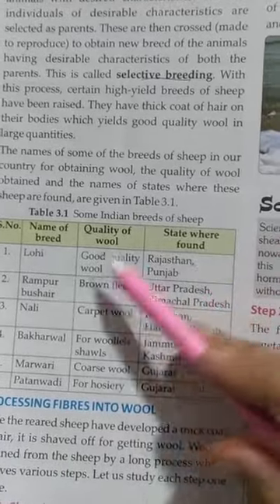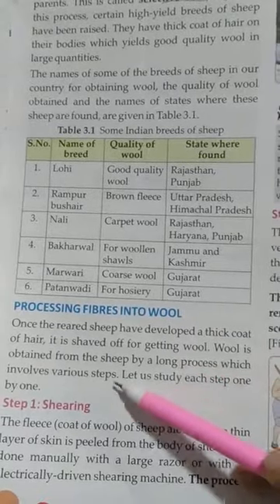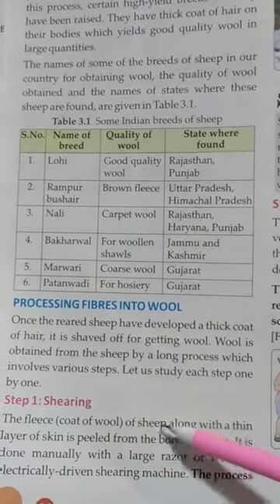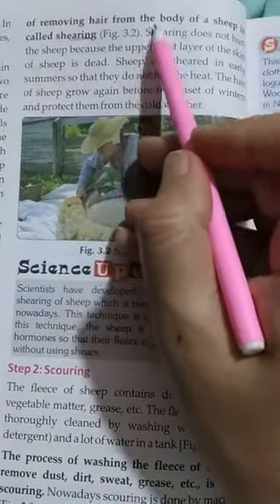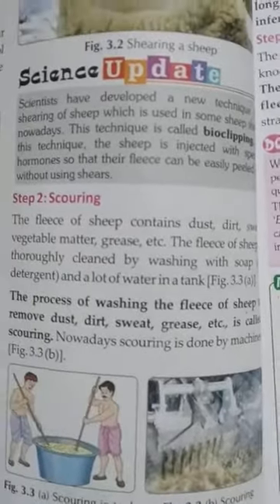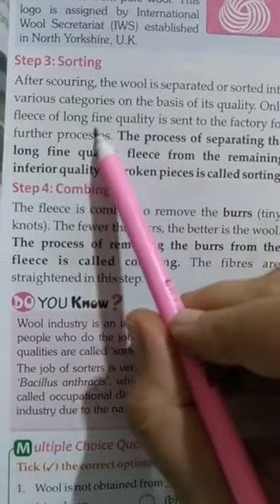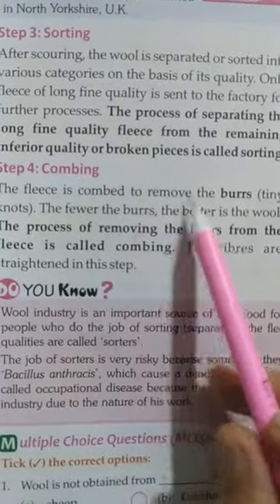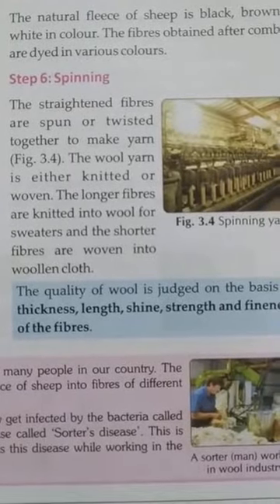Class 7th science chapter 3 part 2